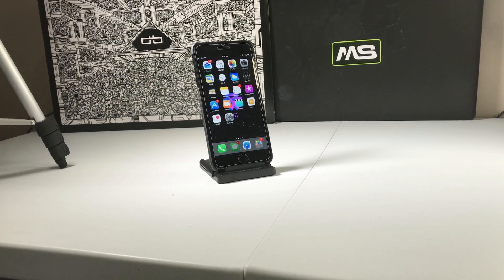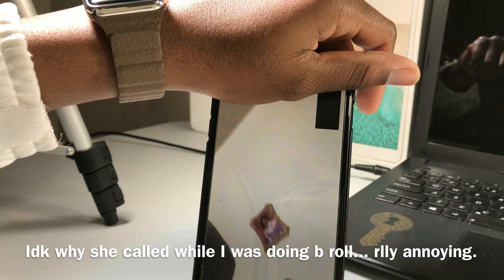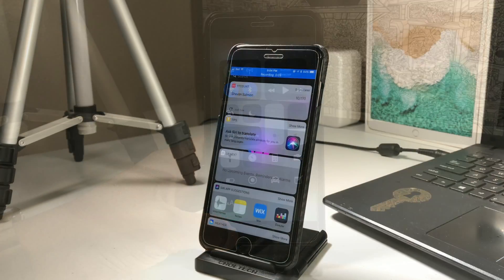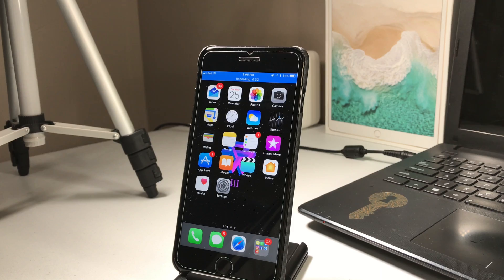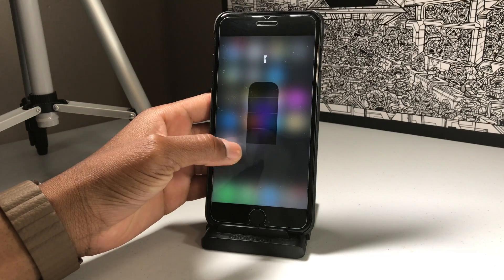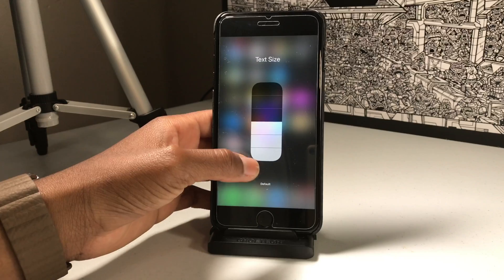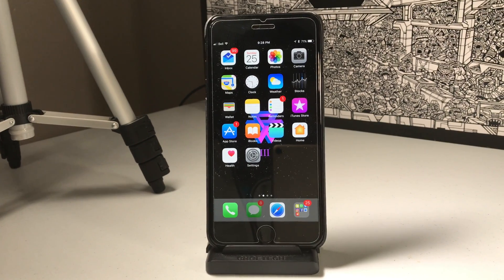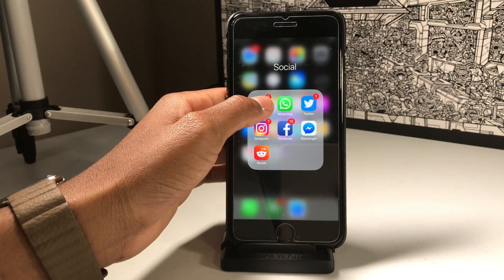5 Reasons You SHOULD Install iOS 11 Beta 2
5 Reasons You Should Install iOS 11 Beta 2

Apple’s second iOS 11 beta fixes some of the problems from the first beta but many of you are still better off using an official version of iOS.

- IMPORTANT LINKS -